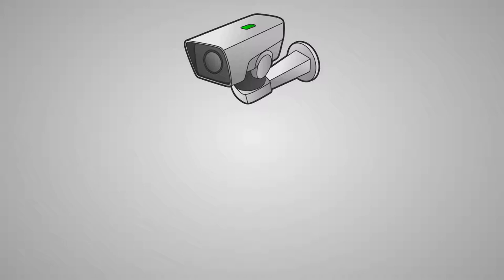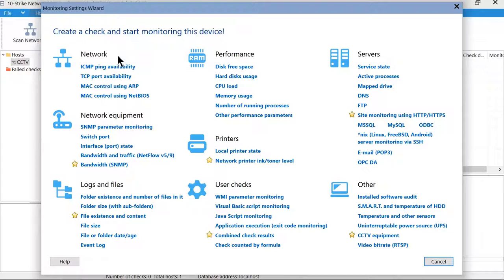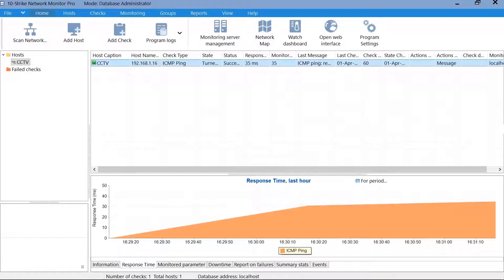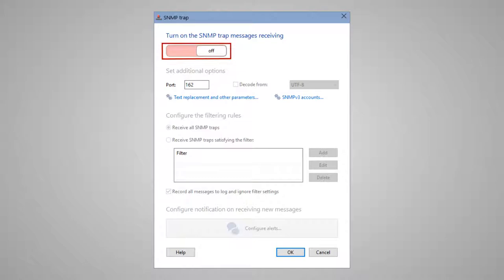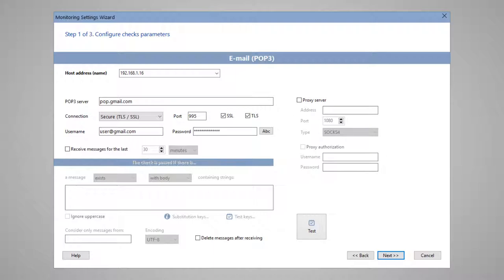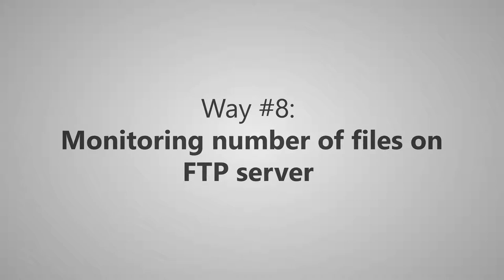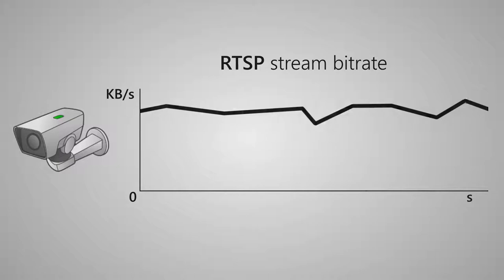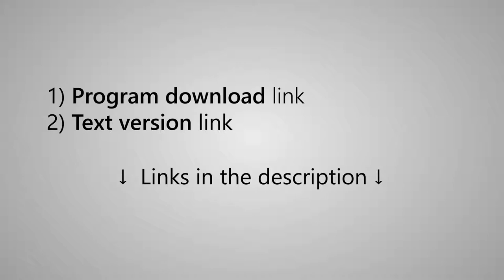10 Ways of CCTV Monitoring - How to Monitor Surveillance IP Cameras and DVR/NVR over Network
In this video, we will tell you how to monitor the status of surveillance cameras, IP cameras (indoor, outdoor, wired, and wifi), or digital video recorders (DVR or NVR) over the network using the 10-Strike Network Monitor software.
If a camera is covered with snow, directed to a wrong side, or does not produce the picture of a good quality for some reason, you will not be able to get your video recorded with proper quality and find out all the details of an accident.

Oftentimes, security cameras and DVR/NVR are located in remote corporate networks, behind NAT routers, and it is impossible to access them directly via the Internet. In that case, you need to use software that supports the distributed network monitoring mode. Use 10-Strike Network Monitor Pro in this case.

The IP camera or digital video recorder manufacturer is not principal (this can be Hikvision, HiWatch, Bosch, Axis, Hanwha Techwin, Ivideon, Dahua, IDIS, etc.). The device monitoring is carried out according to generally accepted network protocols ICMP, TCP, SNMP, FTP, and POP3 (e-mail).

Contents:
00:00 Introduction
00:44 Ping check
01:48 SNMP check
02:40 SNMP traps
03:06 Checking the web interface (HTTP / HTTPS)
03:32 E-mail monitoring (POP3)
03:54 Logfile analysis
04:18 File count monitoring in folder
04:41 Monitoring number of files on FTP server
04:57 Analysis of bandwidth on a network interface
05:22 Video stream bitrate monitoring via RTSP
05:51 Conclusion